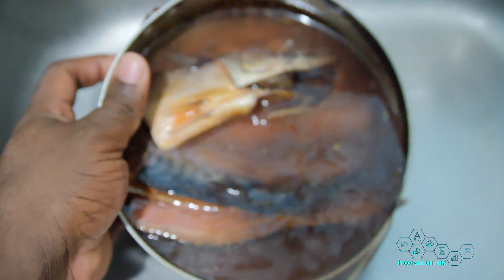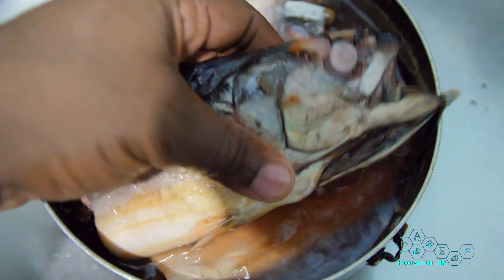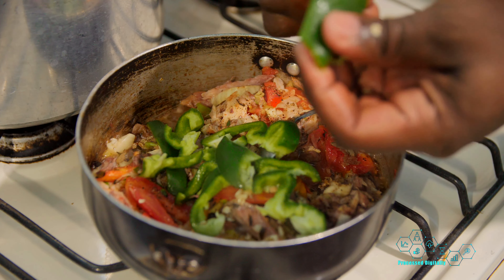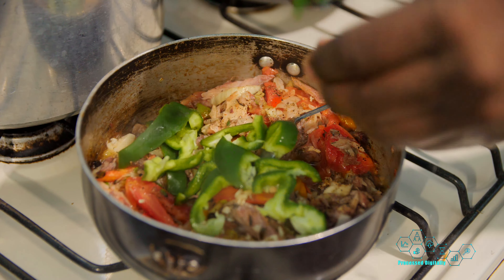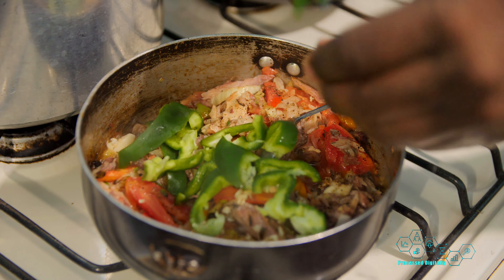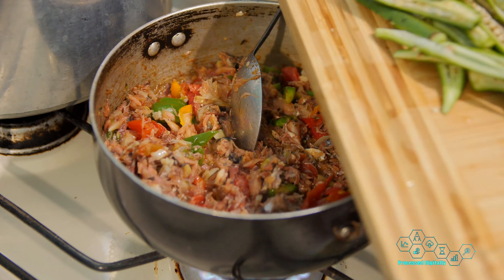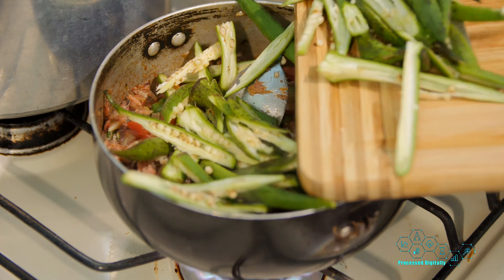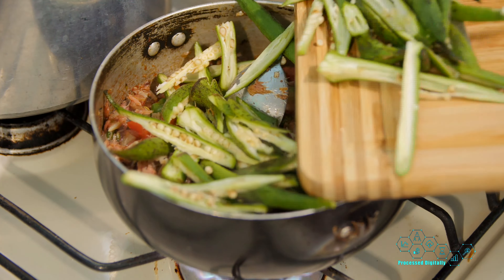Jamaican Cooking - Salt Mackerel & Okra [4K]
How do you prepare this dish?